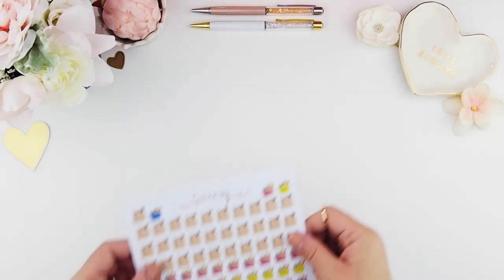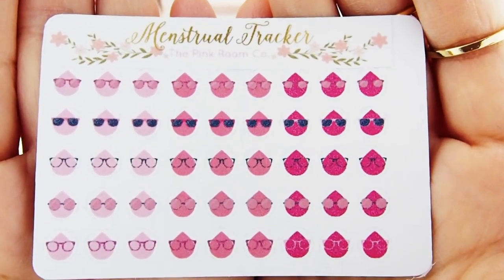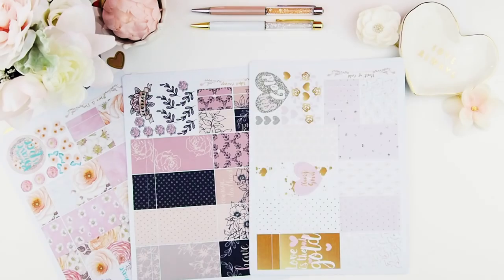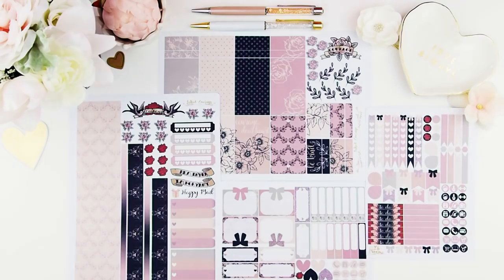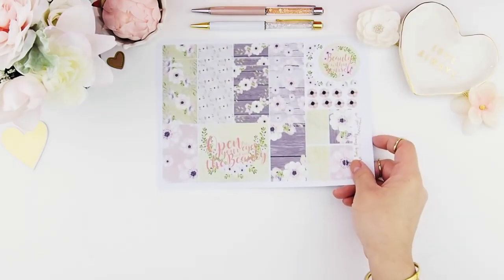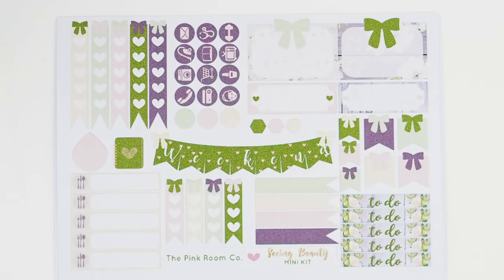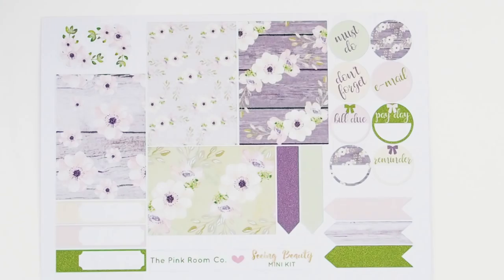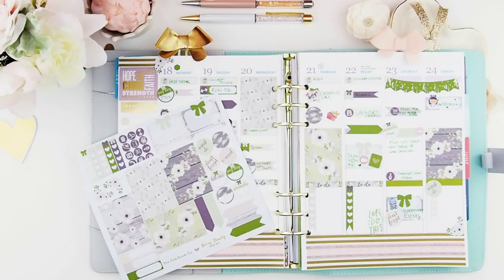NEW RELEASES - INTRODUCING NEW MINI KITS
Hello Beautiful!
If you missed last week Plan With Me video you can check it out below:

🎀ETSY SHOP

XOxoXO